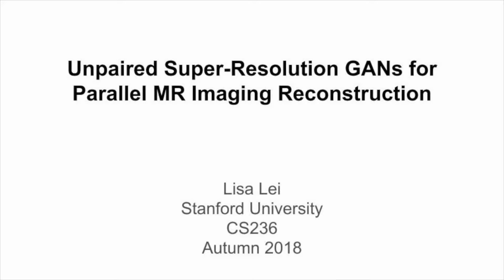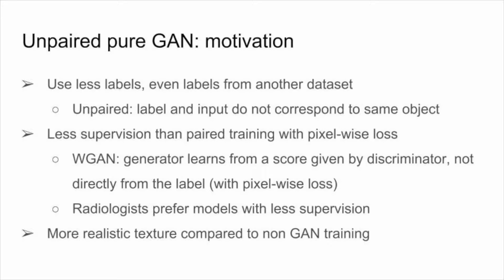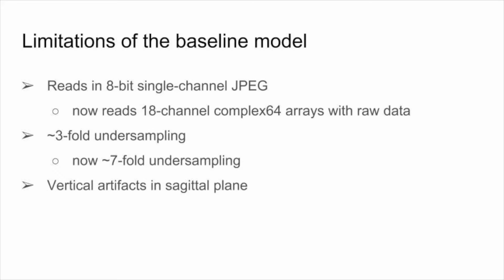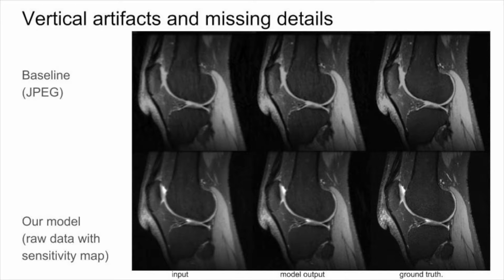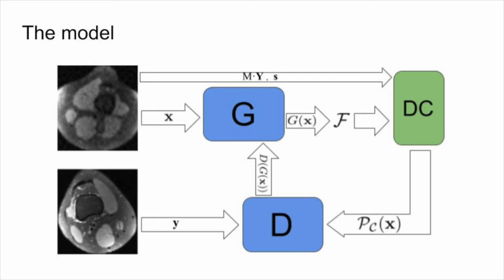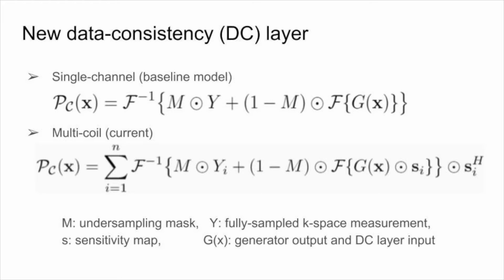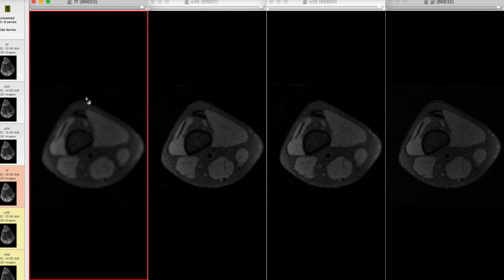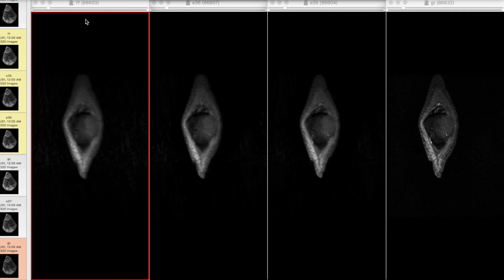cs236 project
Unpaired GAN for parallel MRI reconstruction